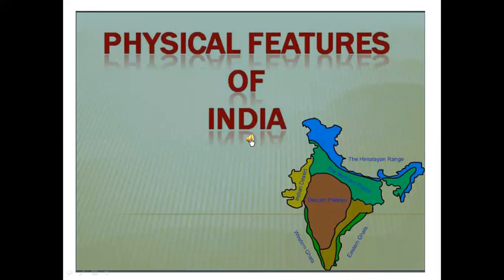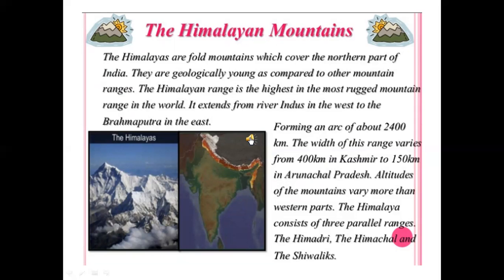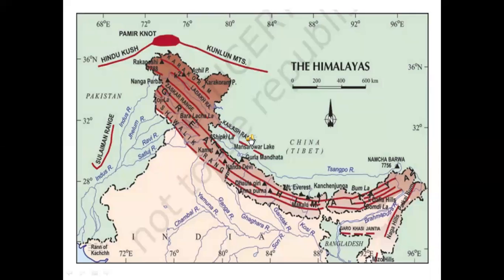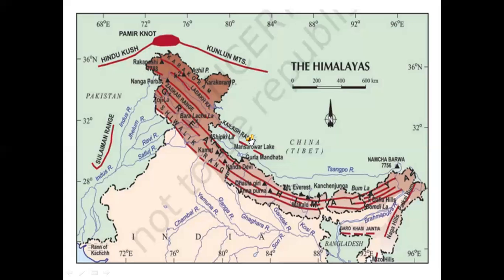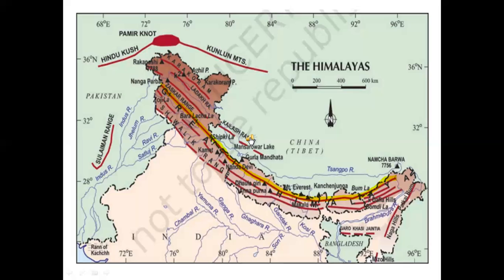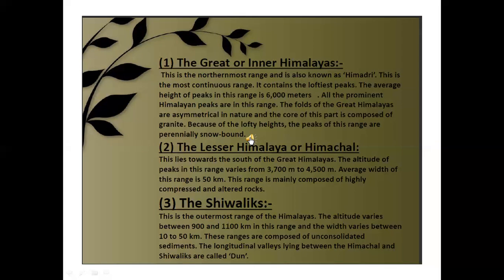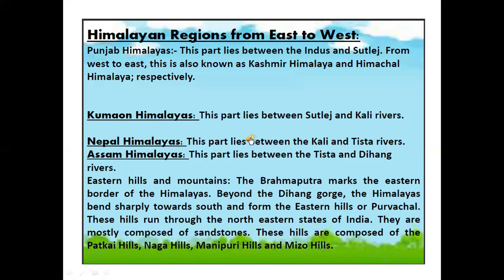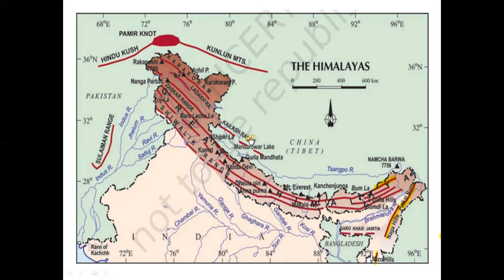Grade -9-Geography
The Himalayas